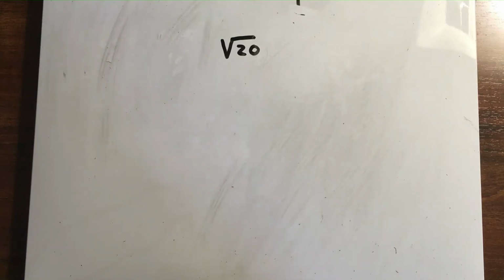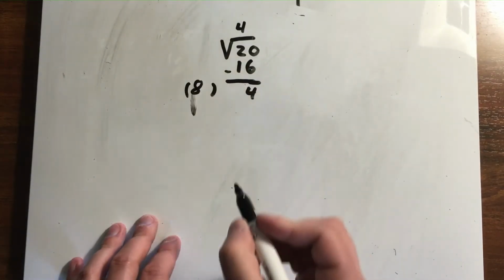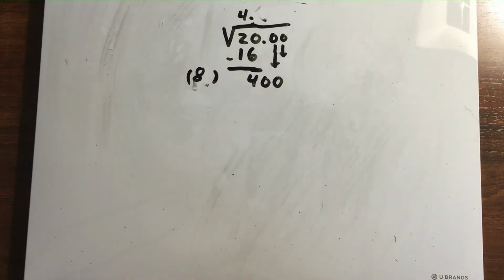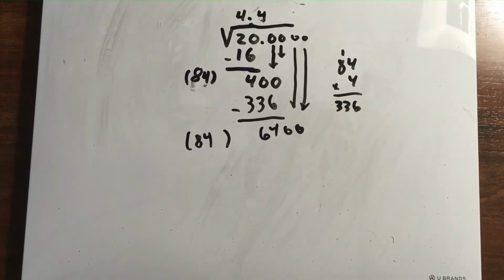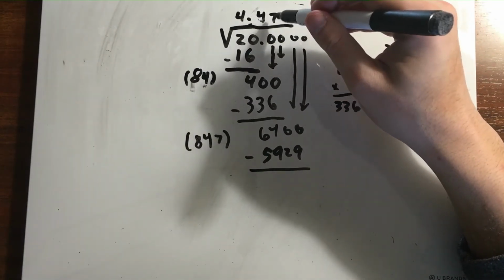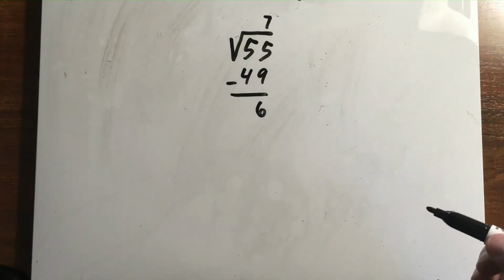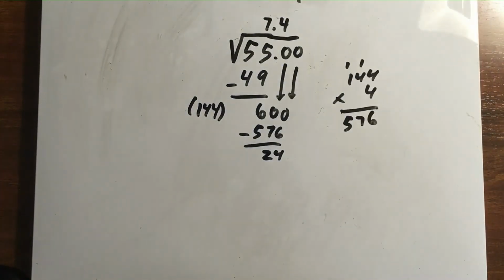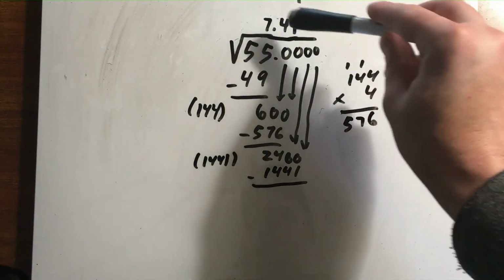Finding Square Root without a Calculator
This video shows 2 examples of how to approximate the square root of a number without a calculator.